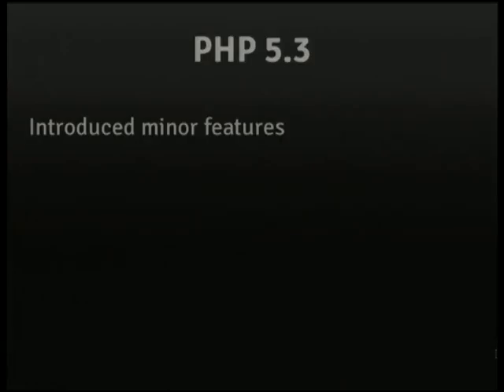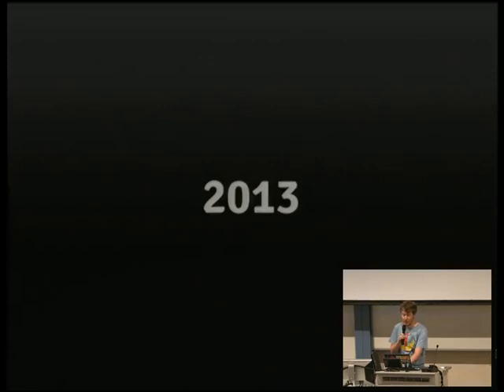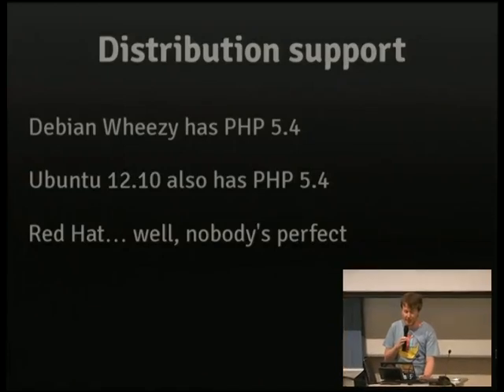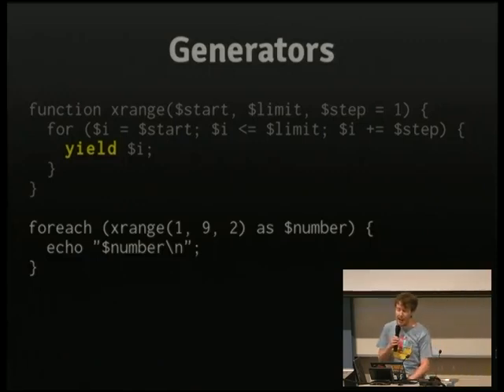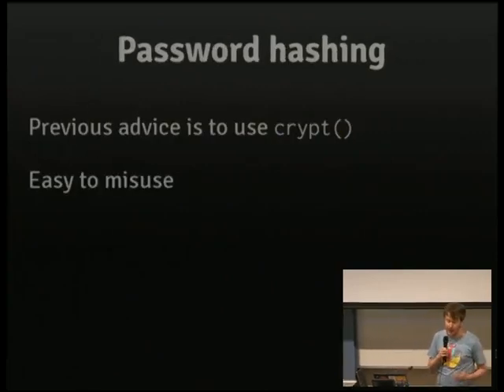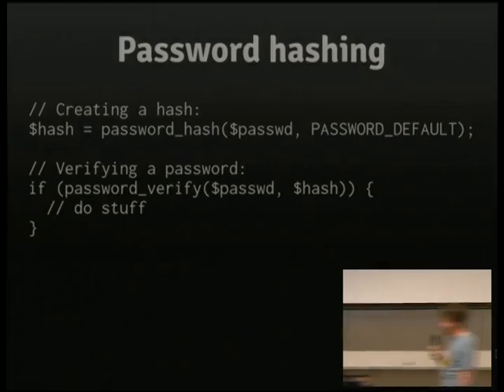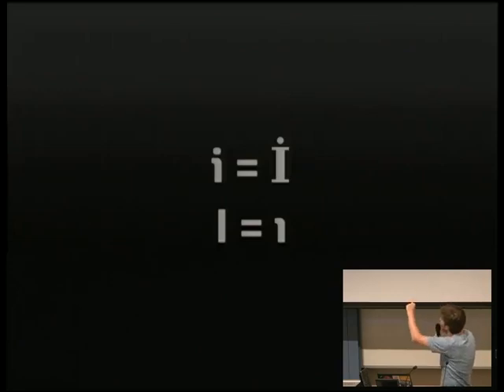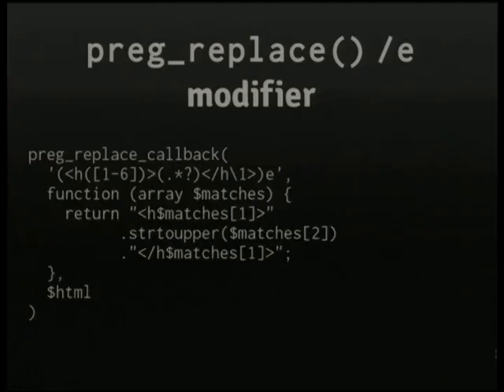Linux - PHP_in_2013_generators_and_password_hashing_and_finally_oh_my.mp4